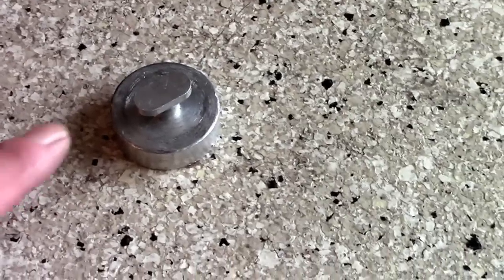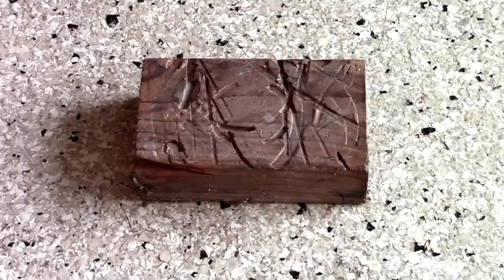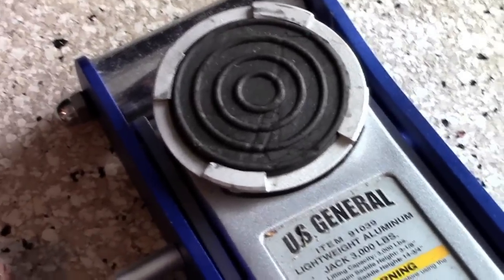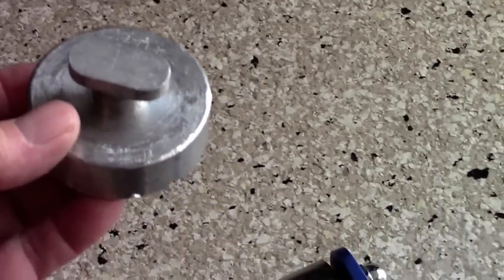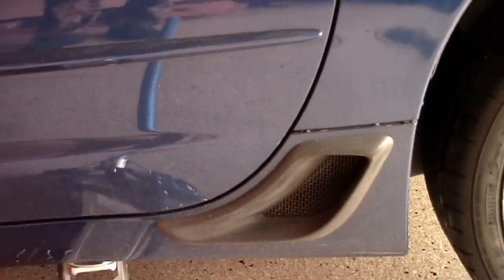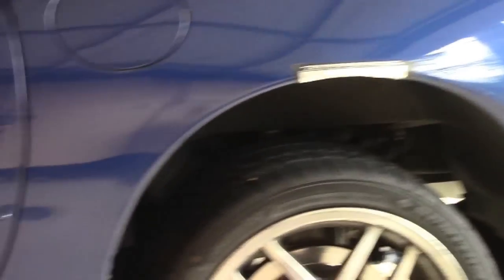Corvette jacking pucks how to use by froggy